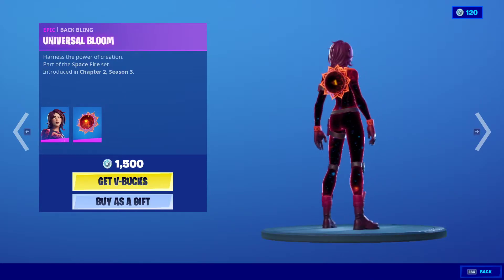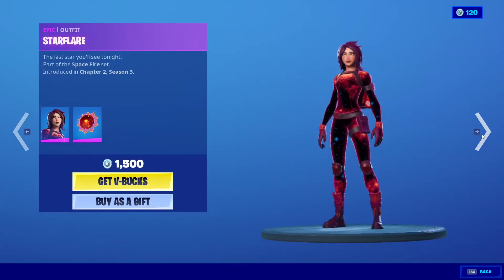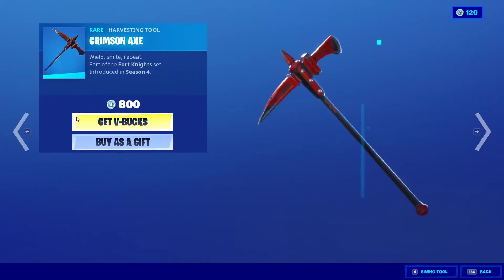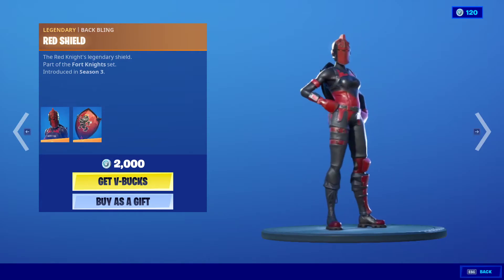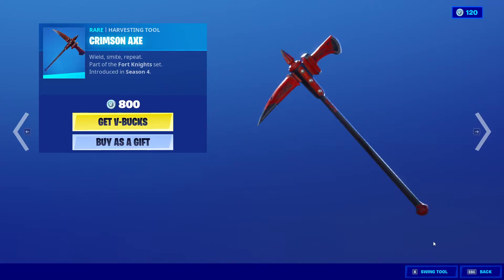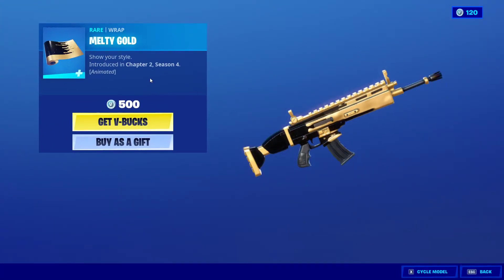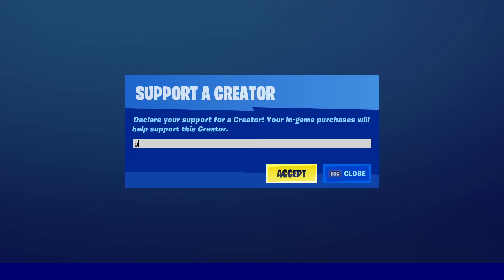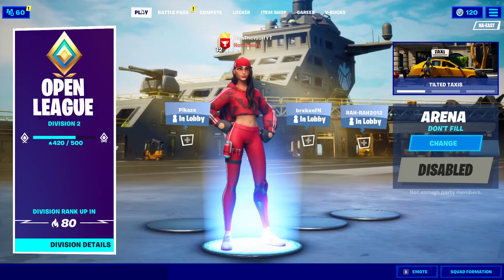Item Shop Review 9/6/2020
This is just a video about the item shop with me reviewing it.